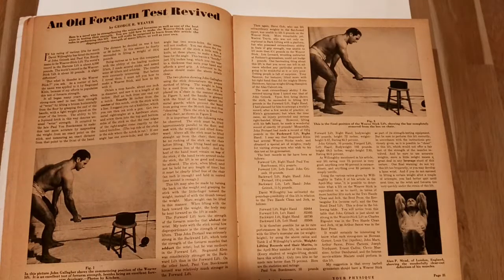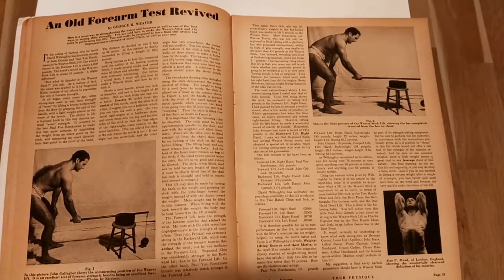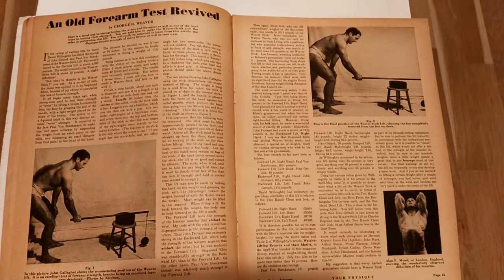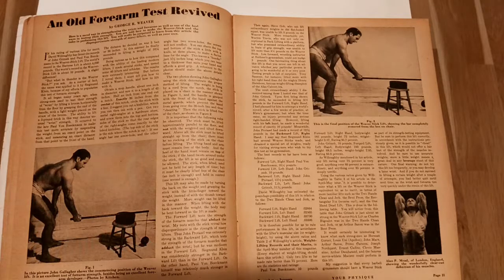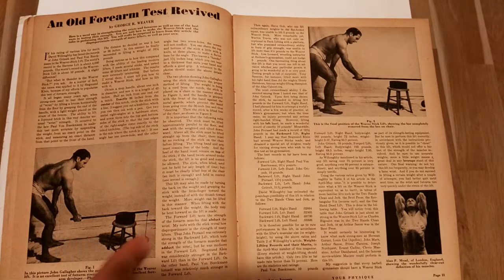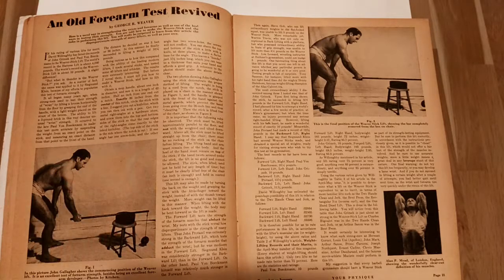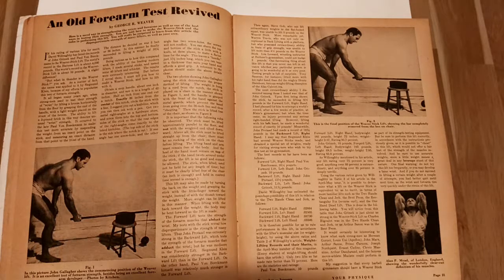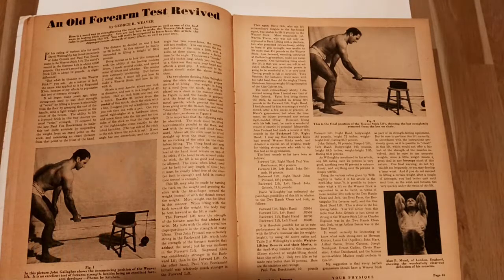The Weaver Stick Lift, Your Physique magazine 1946 January Part B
In Part B of Joe Weider's Your Physique magazine 1946 January issue, I cover the original George Weaver Stick Lift article, describing the creation of the lift, The description of the Weaver Stick and the performance of the lift. An amazing historical article! Enjoy Part B!